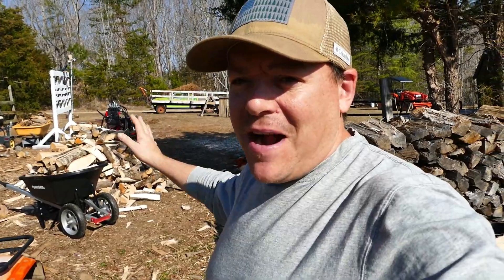Here's What We've Been Up To All Winter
Its been over 2 months since I've published a video, so I wanted to give a few updates about the projects we've been doing on the farm and what you can expect as we approach the growing season.

Last Fall we planted several cover crops which will hopefully improve our soil this year. We did a couple excavation projects this winter to improve access to a couple areas of our property. Our Christmas trees continue to grow, but we've had a lot of deer damage. In a few weeks we'll be planting trees again and then we'll have to get on with fertilization, weed control and mowing as the weather warms up.